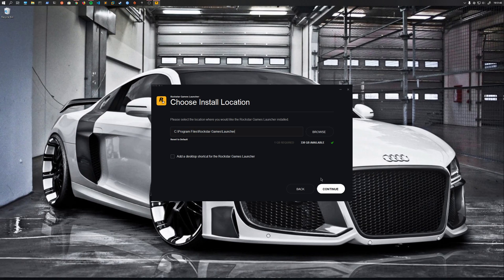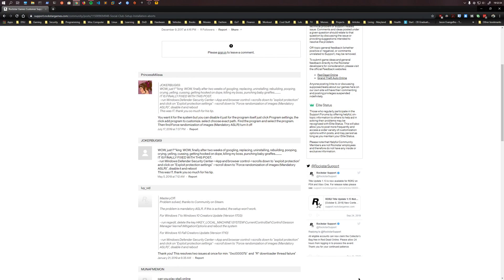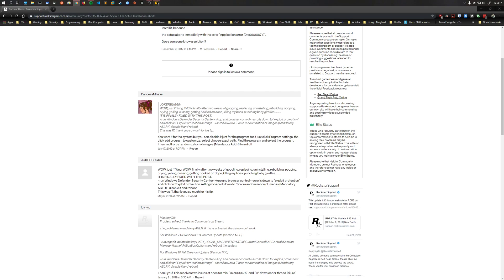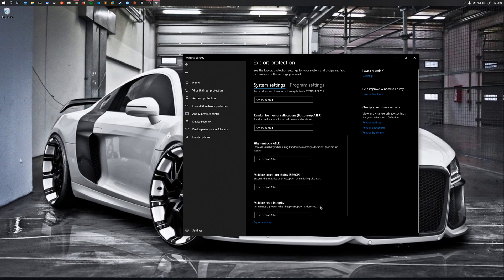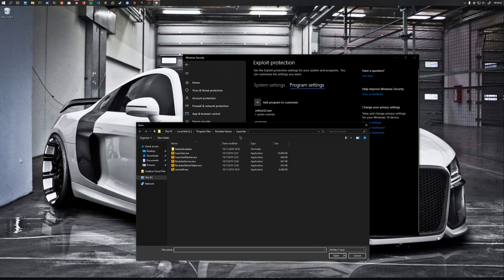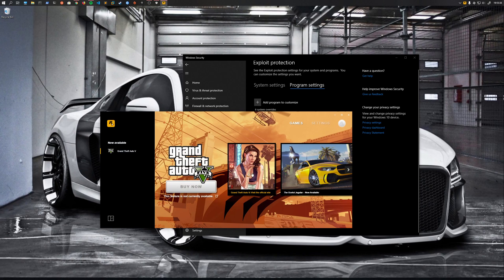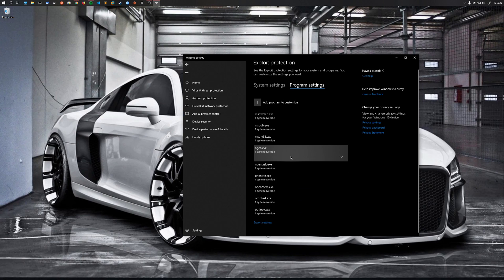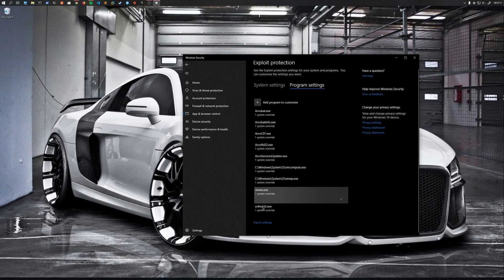Rockstar Games Launcher Social Club install error code 1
You want to go to Windows Security, App & Browser Control, Program Settings, and click 'Add program to customize'
I use 'Choose the exact file path'.

Works fine to just add Launcher.exe and Social-Club-Setup.exe, and turn off ONLY 'Force randomization for images (Mandatory ASLR)'.  After you've done that, restart Rockstar Games Launcher.  It should then install the Social Club just fine.  Afterwards, you should be free to delete your entries in Windows Security.  If you ever run into this issue when it opens, there's likely an update and you'll have to enable those exceptions again.